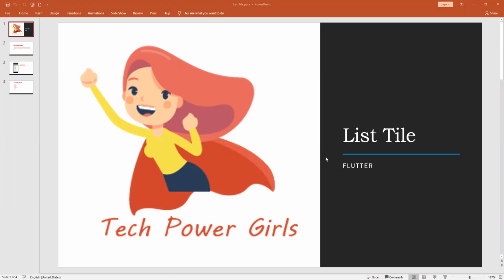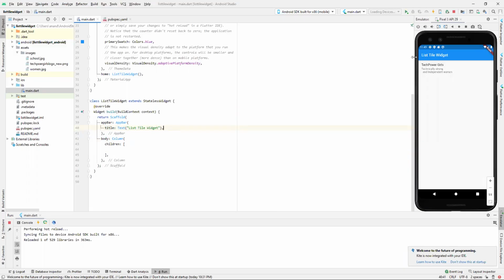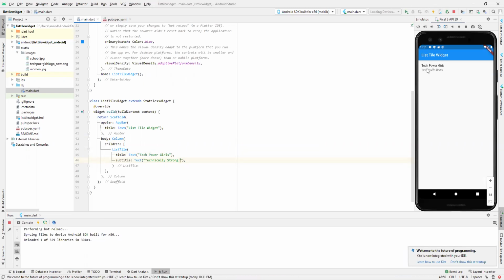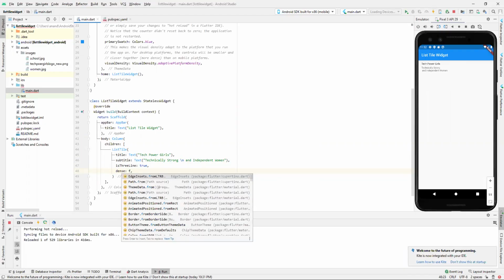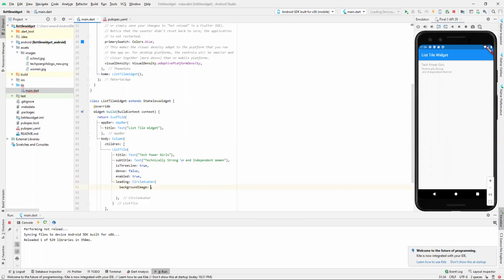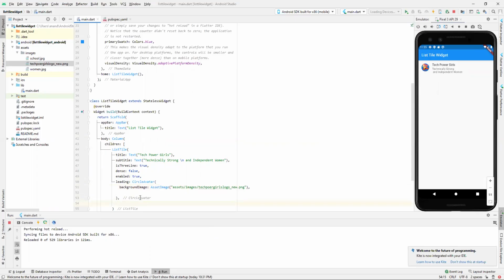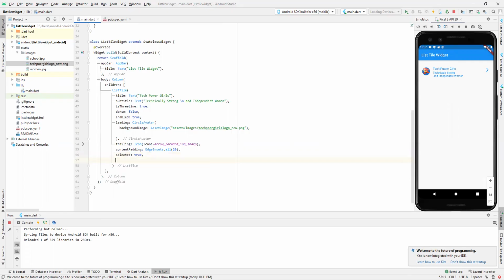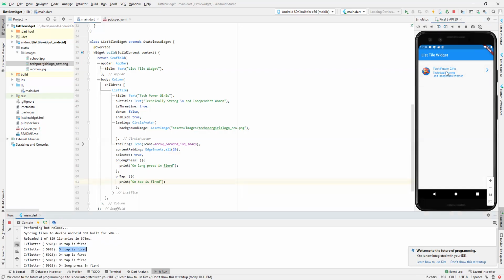TechPowerGirls - Flutter Widgets : ListTile - By BabitaKumari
This is a simple tutorial that explains How to use the ListTile widget in the flutter.